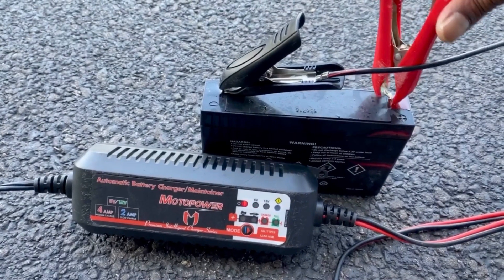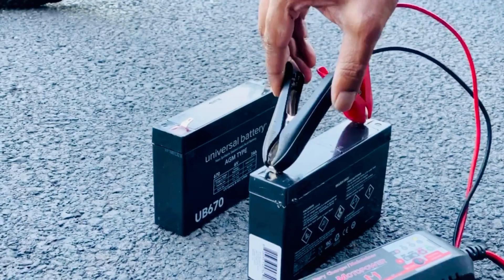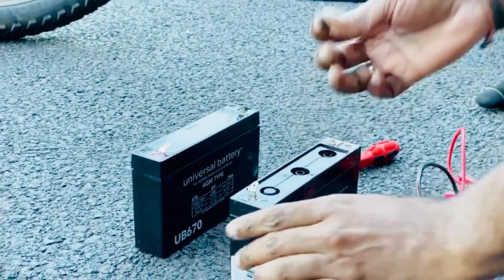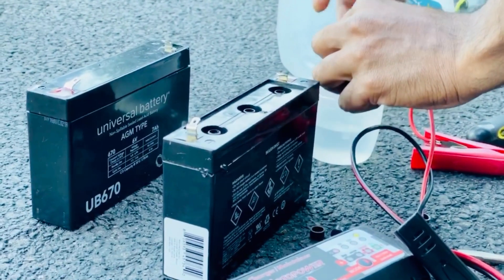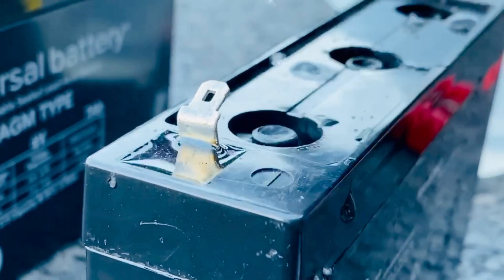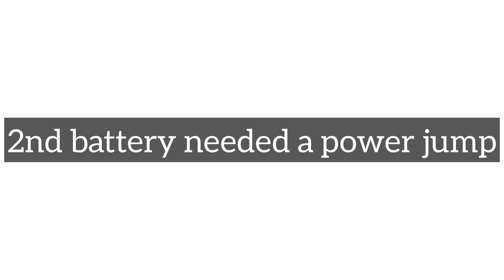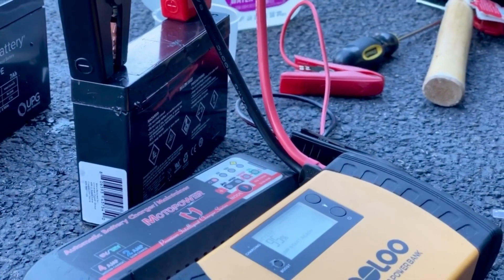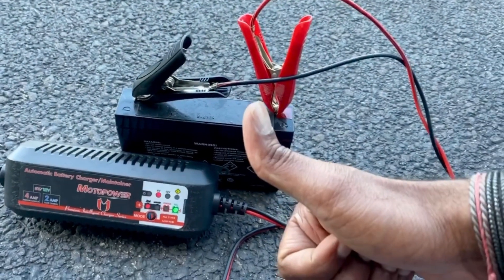Lead Acid Battery Repair in 2 Minutes | Revive and Charge 6v 12v (Jump Repair)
Welcome to Handy Dandy Daddy and today’s video is about Lead Acid Battery Repair in 2 Minutes, Revive and Charge 6v 12v with Jump Repair.

Do you have an old or dead 6V/12V lead acid battery? It’s time to revive your dead battery. Reviving batteries is an important money and time saver. You can extend the life of your battery by reuse it.

▶️ CHECK THE LINKS BELOW FOR THE GEAR USED:
• Gears used
• Battery pack
• Power wheel batteries
• Battery trickle charger

In this video we are going to show you how refurbish a car battery in 2 minutes. We turn this 12V lead dead dry battery like a new battery with a few steps. So, follow our Lead Acid Battery Repair in 2 Minutes tutorial.

▶️What you needed for repairing lead acid battery :
• Safety Glasses (So you don't get mild battery acid in your eyes (like I did))
• Funnel or something to put water into the cells
• Very small flat-head screwdriver
• Needle-nosed pliers
• Battery Charger (optional)
• De-ionized water (you can use tap water but it's not reccommended)

▶️Method and Instructions:
• Open the top lid of the dead battery
• Fill the dry battery with distilled water
• Close lid and attempt charge
• Use jump start with battery pack if needed
• Keep it charged for 5 hours

▶️Method and Instructions in details:
• Pry Off the Cover
• Use the small flat head screwdriver to pry off the cover, There are usually some slots that it will fit in.
• Take the Cell Vents Off
• Using your needle nosed pliers, Pull off the rubber vent covers.
• Be careful because this could spit battery acid at you
• Add Water to the cells
• For this step use your safety glasses
• Add De-ionized water/water to the cells by using your funnel or similar.
• Put the Rubber Caps Back on and Charge
• Put all the caps back on the cells.
• Connect to a battery charger and put a towel or rag over the SLA in case it was filled to much and needs to vent, If it vents it will probably pop off the rubber caps, Just put them back on.
• Put the Cover Back On
• Once you have checked the battery is good, Put the cover back on.
• Use any type of mild to strong adhesive to stick the cover to the battery, remember not to fully seal the top so that the gases can escape.

Now you're done!

Let us know by commenting, how good/bad your refilled battery has performed.

▶️ About Handy Dandy Daddy:
Presenting you vlogs of different projects we do in and around our household.